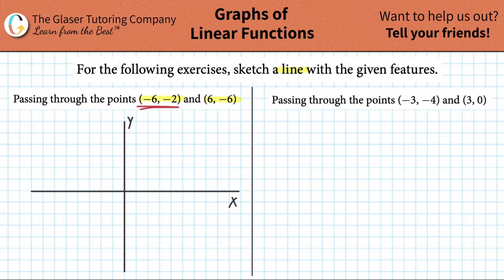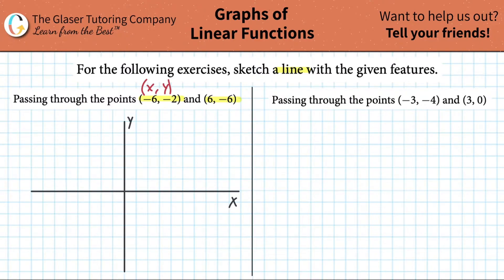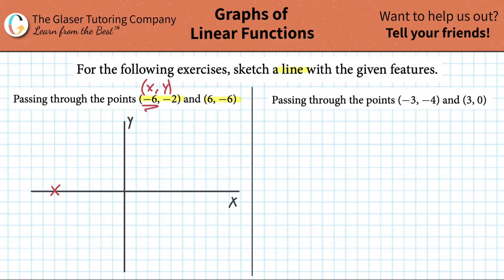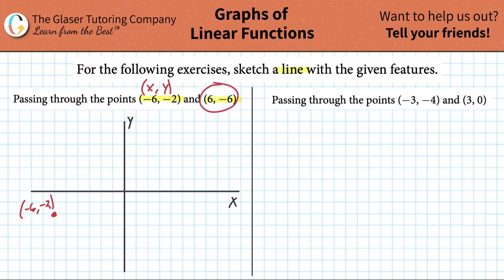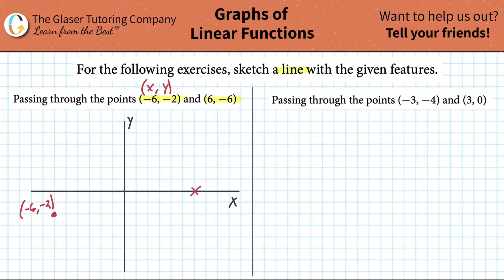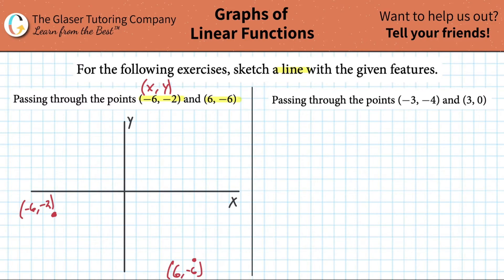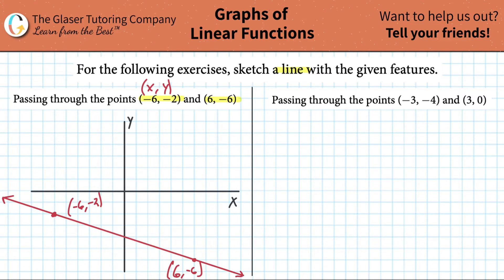How to Sketch a Line With the Given Features: Passing Through the Points (−3, −4) and (3, 0)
For the following exercises, sketch a line with the given features.
Passing through the points (−6, −2) and (6, −6)

Passing through the points (−3, −4) and (3, 0)